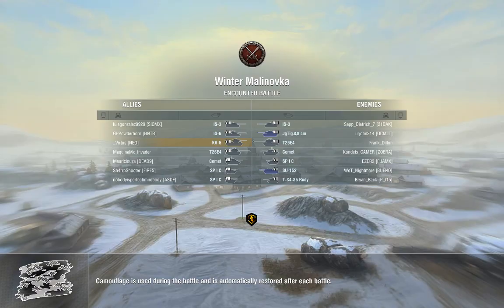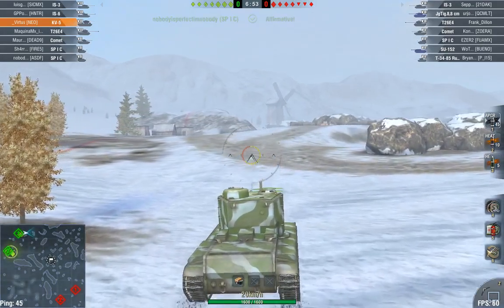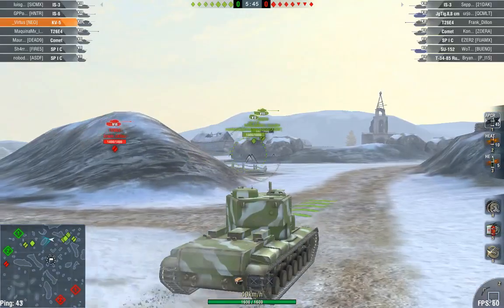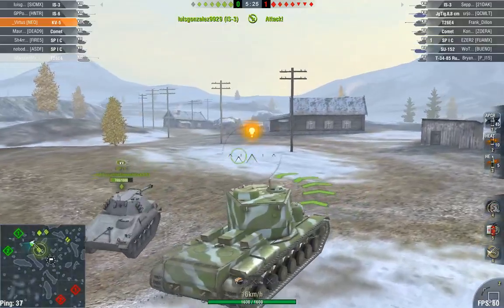KV5 Goes Ham!! Stream Highlight - World of Tanks Blitz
Hello guys! This was a game I had when on stream in my KV-5, Russian tier 8 Heavy Tank. I am using the new gun that has more penetration but a slower reload. The map was Winter Malinovka and it included a well played end game situation! All the commentary is live, so you can see my thought process throughout the game!